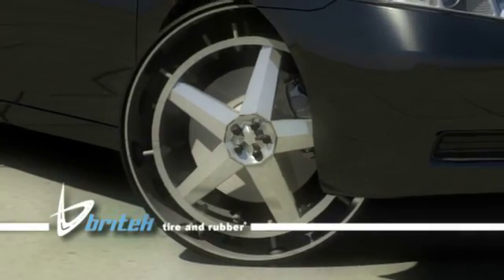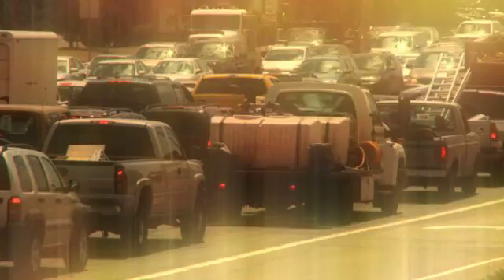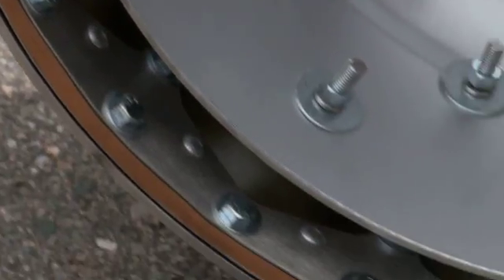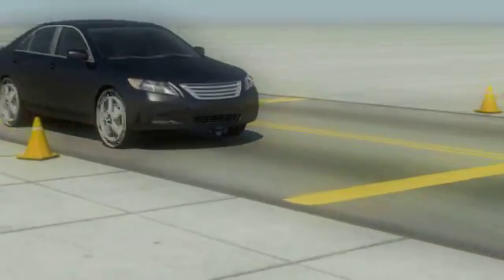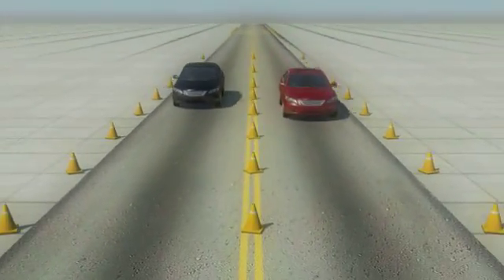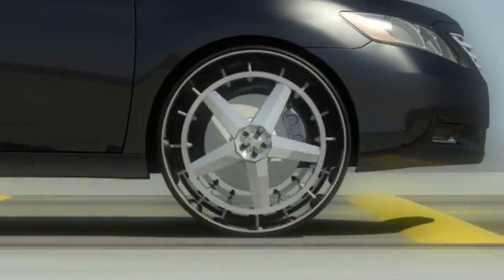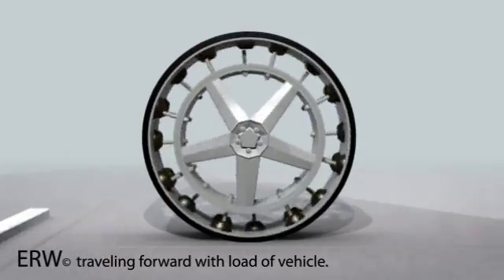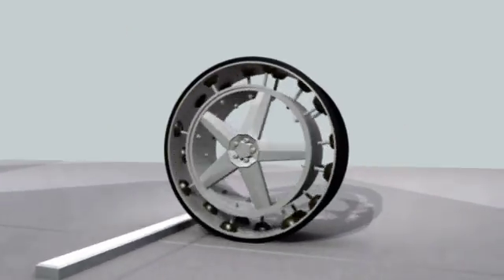britek ERW© 3D Animation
The ERW© is more than simply a re-design of the wheels and tires we have been using for over a hundred years. Rather, it is a complete re-imagining of what a wheel could, should be. By starting from scratch we were able to discard any preconceptions and create a wheel that is safer, more efficient and still maintains an incredible sense of style. We can bolt this innovation onto any vehicle on the road today and instantly make the world a greener place to live!